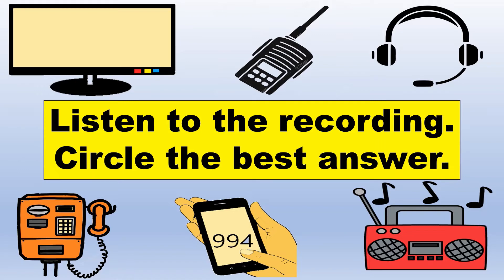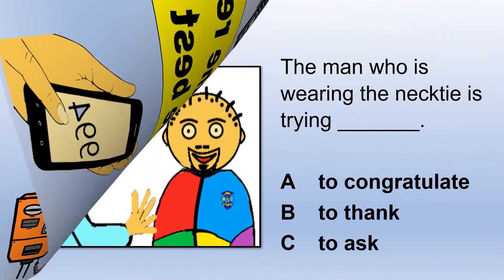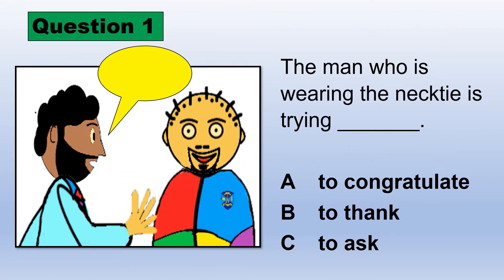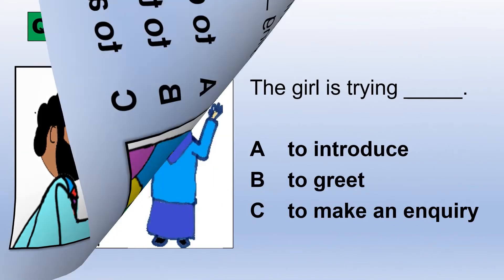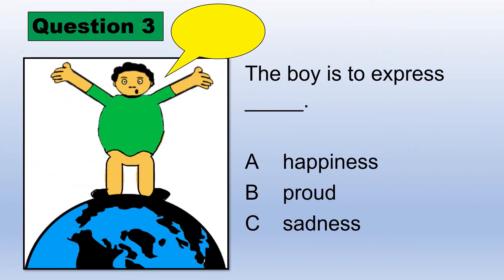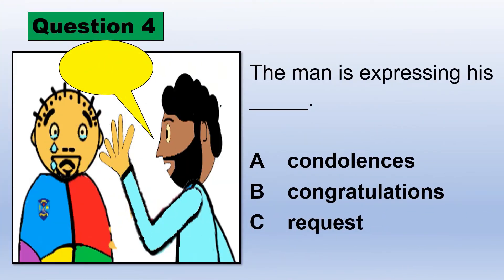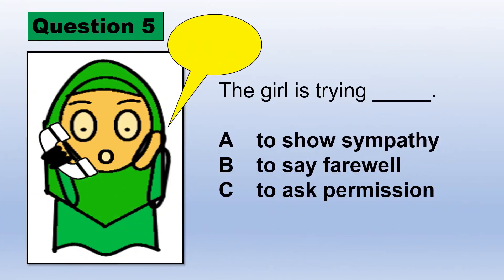Listening Exercise W33 yt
Listening exercise... Anyone can join.